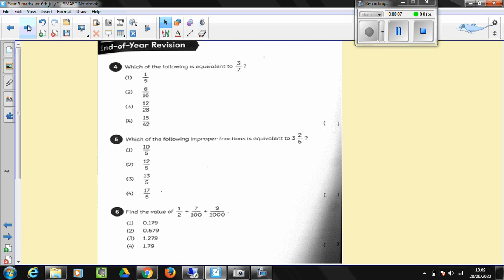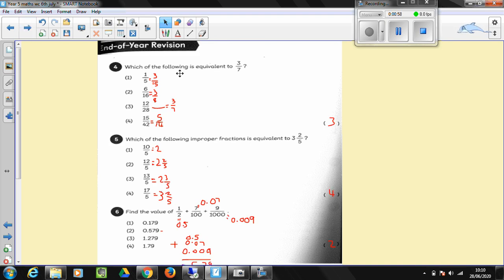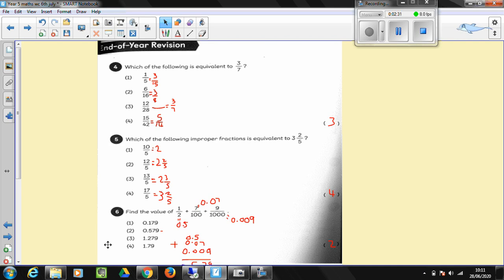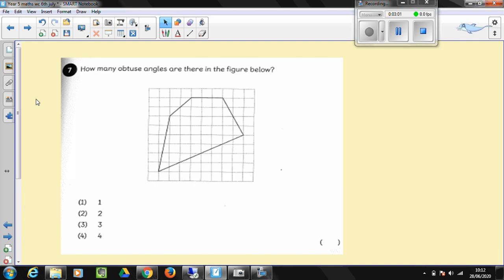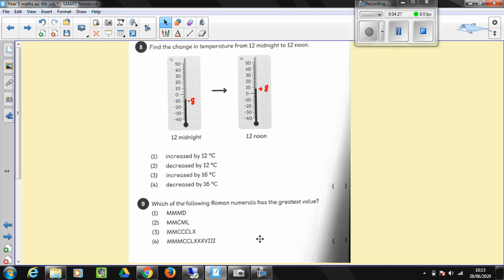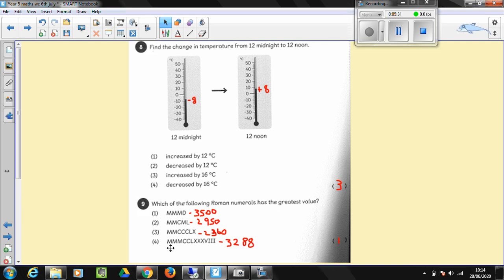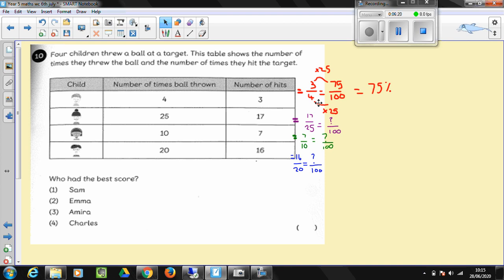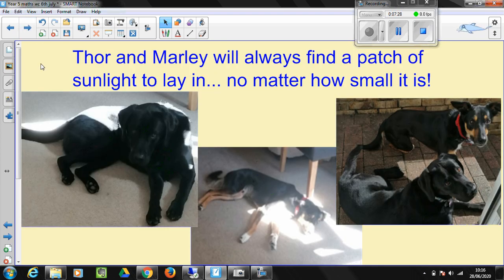Year 5 Maths WC 6th July session 2